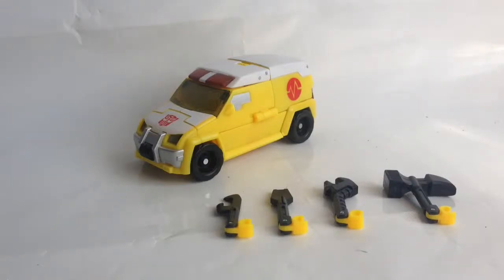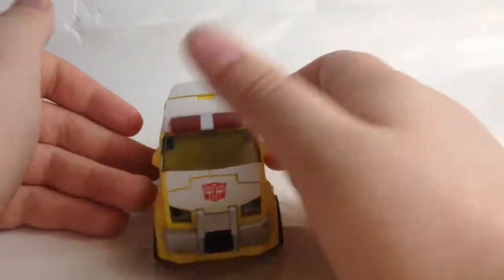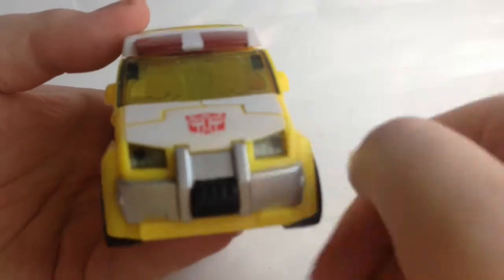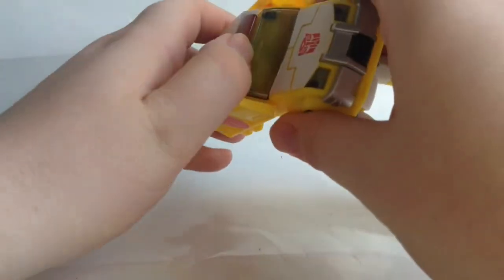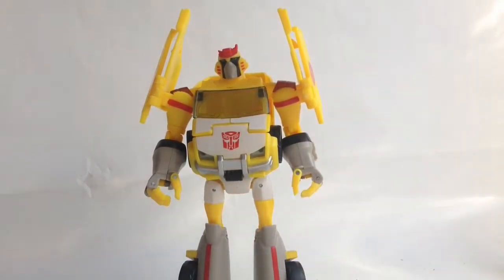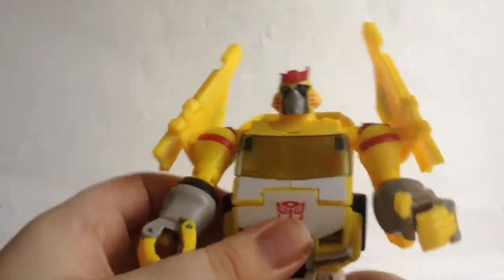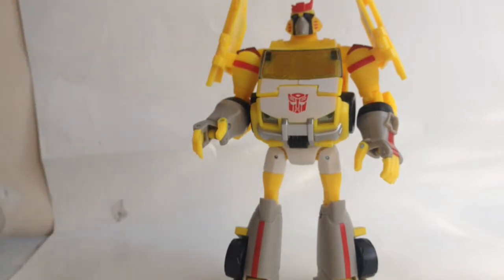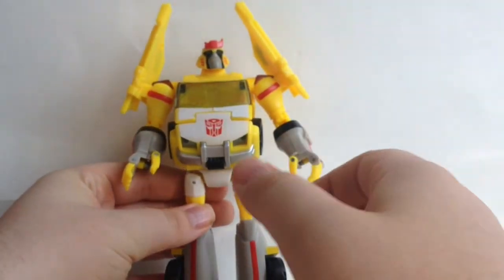Transformers animated deluxe ratchet